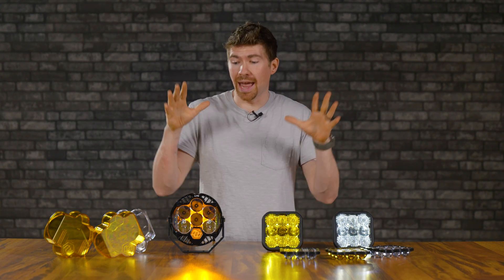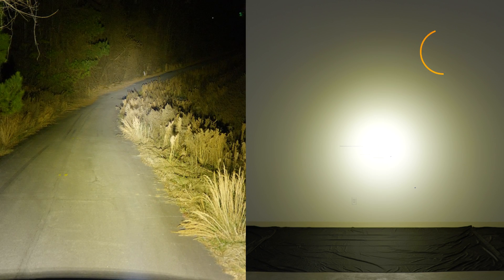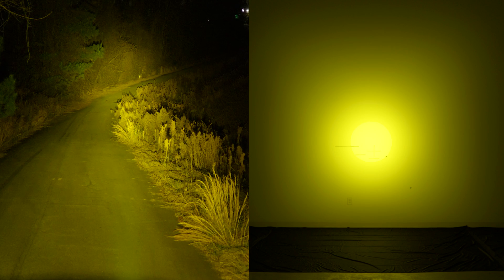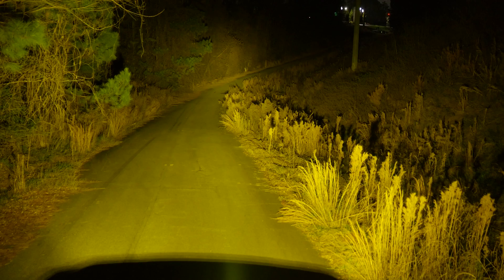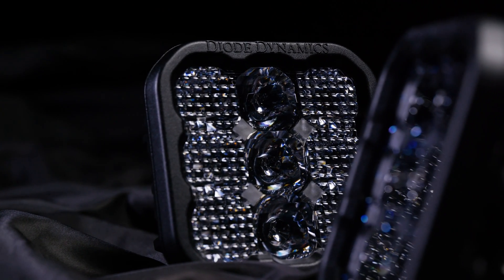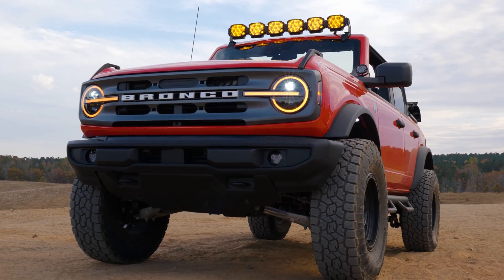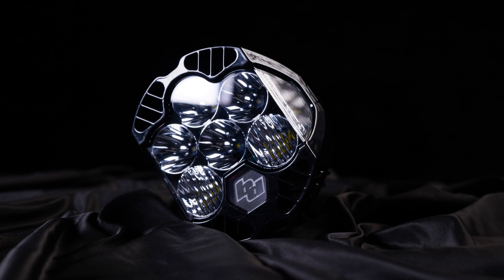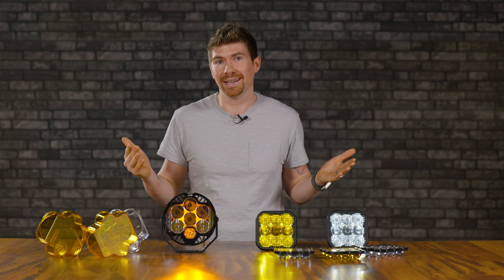Ultimate Off-Road Showdown | Baja Designs LP6 vs Diode Dynamics SS5 Pod Lights Put Head-to-Head! 💡🏆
Dive into the ultimate off-road lighting battle as we pit the formidable Baja Designs LP6 Pod Lights against the innovative Diode Dynamics SS5 Pod Lights! In this review, we meticulously test these heavyweights in the off-road lighting arena, comparing their brightness, beam patterns, color options, pricing, warranties, and backlights. Discover the unparalleled brightness and expansive light spread of the LP6, equipped with cutting-edge features like Integrated Peripheral Technology and Direct Ducted Cooling. Contrastingly, explore the SS5's precision with its Total Internal Reflection technology and customizable options. Whether you're a hardcore off-roader or a lighting enthusiast, this video is your ultimate guide to choosing the best LED light pod that suits your adventurous needs. Join us as we illuminate your path to the perfect off-road lighting setup!

⏰ Timestamps ⏰
00:00 - Intro
00:22 - What's In This Video?
00:33 - What Is Candela?
01:08 - Pricing Comparisons
02:06 - LP6 Pro | Spot Beam In-Depth Review
03:08 - SS5 Sport | Spot Beam In-Depth Review
04:04 - SS5 Pro | Spot Beam In-Depth Review
05:12 - Backlight Comparisons
06:59 - LP6 Pro | Combo/Driving In-Depth Review
07:40 - SS5 Sport | Combo Beam In-Depth Review
08:35 - SS5 Pro | Combo Beam In-Depth Review
09:42 - SS5 Beam Pattern Options
10:35 - What Beam Pattern Is Best For You?
11:39 - LP6 vs SS5 Spot Beam Patterns Explained
13:21 - LP6 vs SS5 Combo Beam Patterns Explained
15:01 - Our Final Thoughts
17:07 - Outro

🔦 LP6 Pro:
- Spot Beam | White - 276,000 Candela
- Spot Beam | Amber - 229,300 Candela
- Combo/Driving Beam | White - 203,100 Candela
- Combo/Driving Beam | Amber - 168,700 Candela

🔦 SS5 Sport:
- Spot Beam | White - 400,100 Candela
- Spot Beam | Yellow - 357,800 Candela
- Combo Beam | White - 84,200 Candela
- Combo Beam | Yellow - 73,300 Candela

🔦 SS5 Pro:
- Spot Beam | White - 321,800 Candela
- Spot Beam | Yellow - 264,200 Candela
- Combo Beam | White - 85,000 Candela
- Combo Beam | Yellow - 64,800 Candela